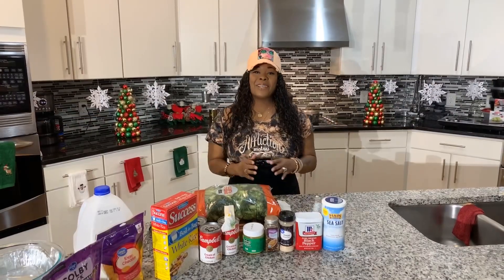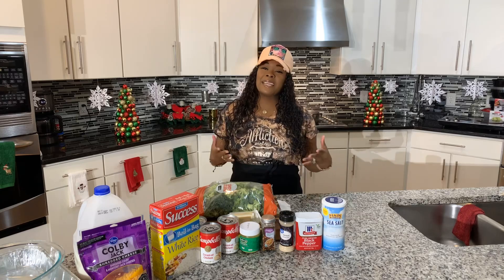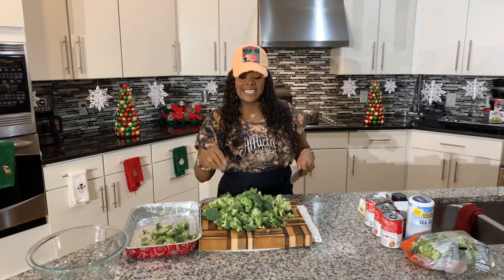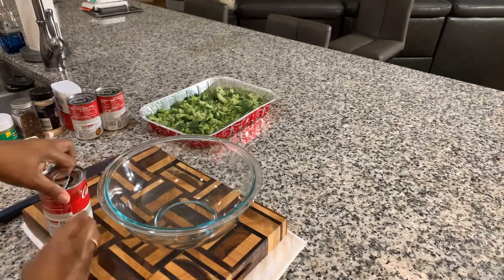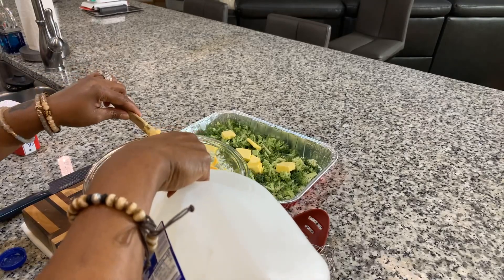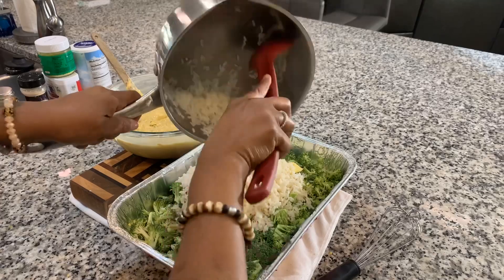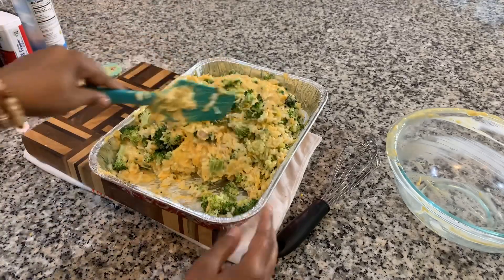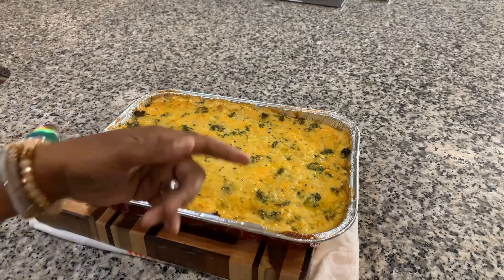How to make Broccoli Cheese and Rice Casserole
00:00-intro
00:08-Fullvideo
16:00-Outro
Hello everyone and welcome to my channel thank you all for watching If you haven't Subscribe make sure you subscribe and click the notification bell to be notified when I upload new content.
 Today was such a fun day making this amazing Broccoli Cheese and Rice Casserole for you all I can't wait until you try it the flavor is amazing and here at the Youngs house we make this special Broccoli Cheese Casserole for all holidays its so easy to make and taste so good.cheese broccoli and rice casserole Casserole Cheese and Rice Casserole
  If you want to learn how to cook you have found the right channel because I love to teach you all how to Cook Gina Young Style as I always like to say make you some Gina Young Style.
and as always God Bless you all until the next video stay Blessed Goodnight. to make Broccoli Cheese and Rice Casserole

INGREDIENTS
2 BAGS RICE
FRESH BROCCOLI
SALT PEPPER ONION POWDER CHICKEN POWDER
MILK
1/2 STICK BUTTER
3 CANS CREAM OF CHICKEN SOUP
COLBY JACK CHEESE SHARP SHREDDED CHEESE
STEP SY STEP TUTORIAL